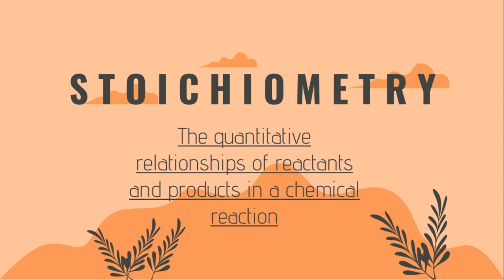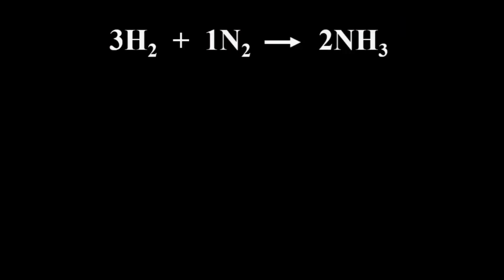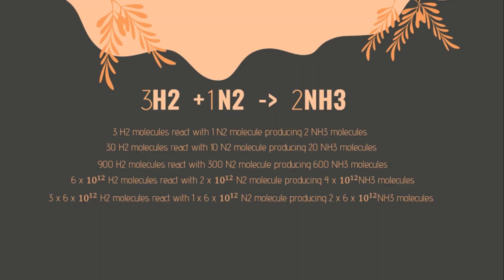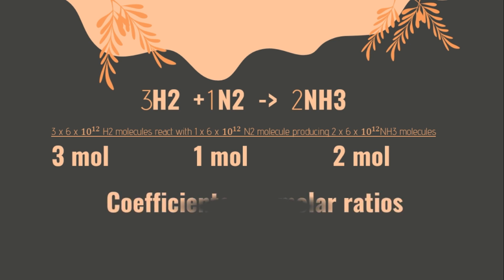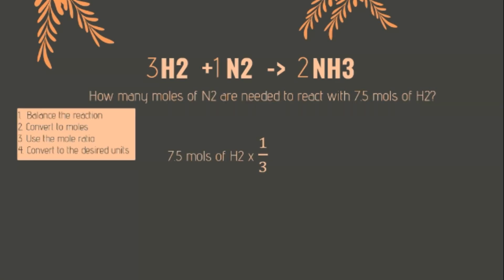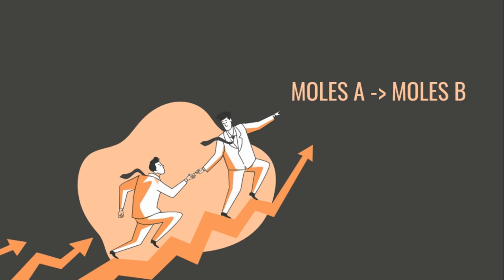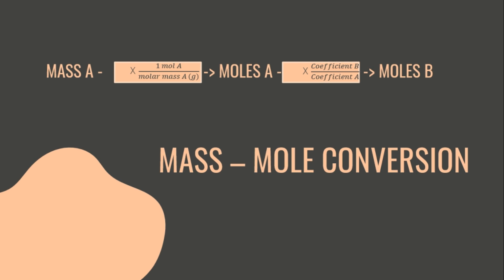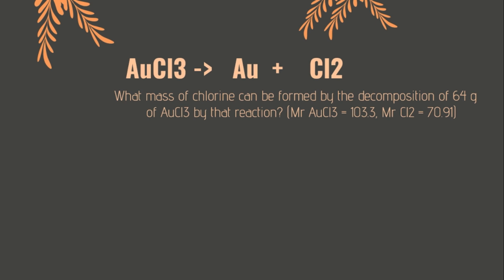Stoichiometry | Lower Secondary School Science Micro-Teaching by Annisa Fadhila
Bismillah, Assalamualaikum everyone!

Hi! This is Annisa Fadhila Nur Fikriah from International Program on Science Education batch 2017
Today, we're going to talk about Stoichiometry and i guarantee it is not as hard as it seems, let's get it !!!

Don't forget to fill in the quiz from the qr code that has been attached in the end of the video.

Love, caca.

Credits :

Intro and outro by Dreamy channel
Images, video, & infographics by Crash Chemistry Academy
Content by Cambridge IGCSE Chemistry third Edition
Designed by Annisa Fadhila
Created and Arranged by Annisa Fadhila